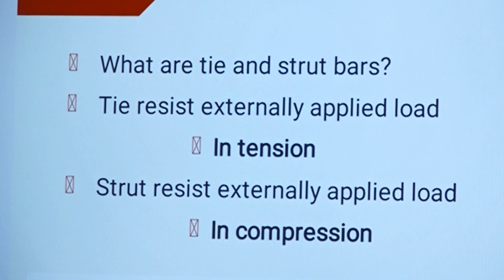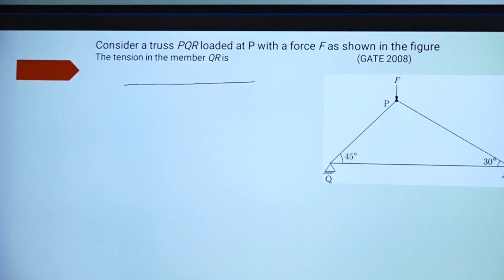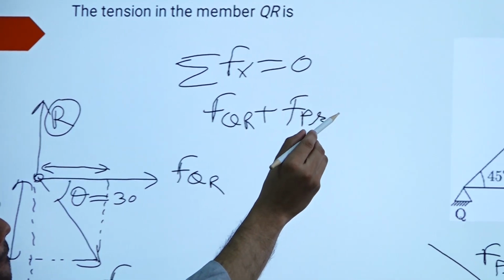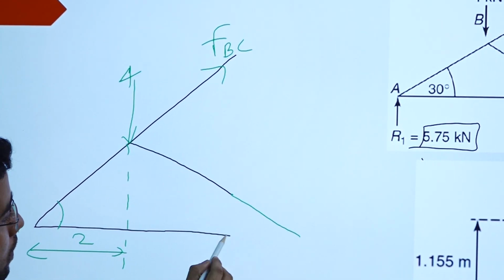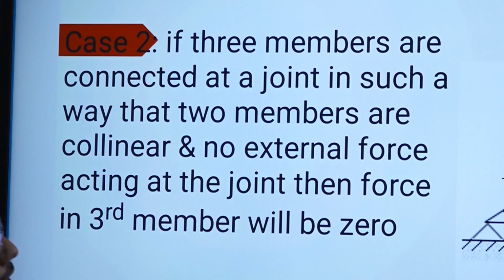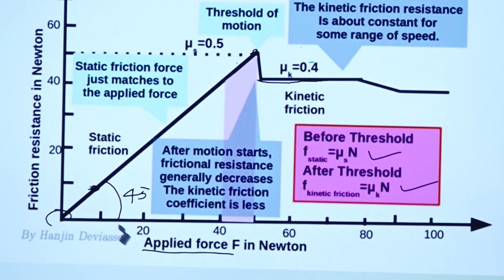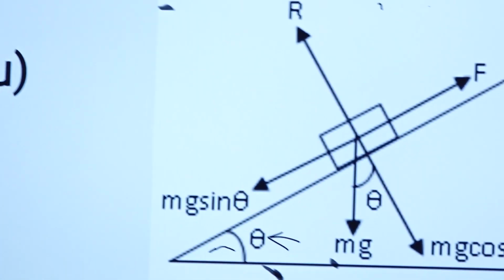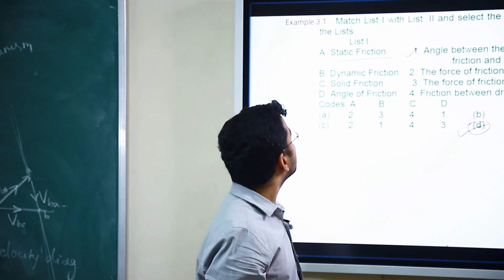GATE 2021 - Mechanical Engineering Course - ENGINEERING MECHANICS - Lecture 2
This GATE 2021 free online coaching class is conducted by the Department of Mechanical Engineering, Government College of Technology, Coimbatore.

Today's lecture is regarding the First Chapter of ENGINEERING MECHANICS Lecture II – TRUSSES (Chapter – 2) & FRICTION (Chapter – 3)

(Lecture by Asst.Prof.Rakesh Gautam)